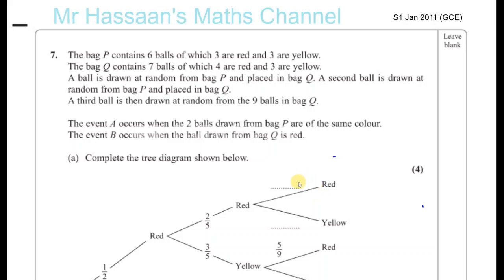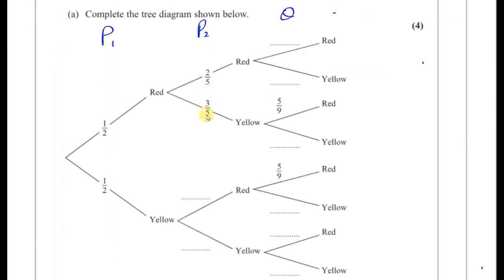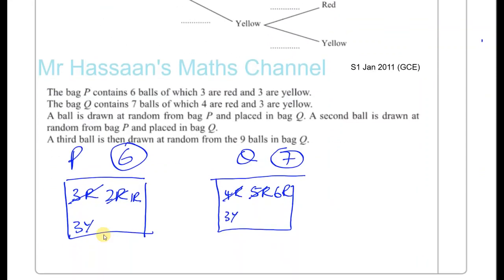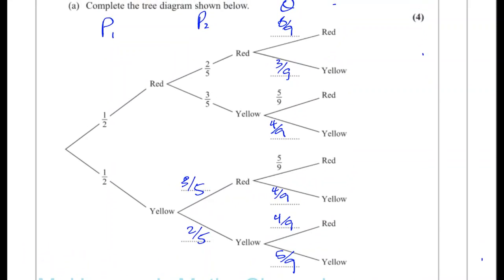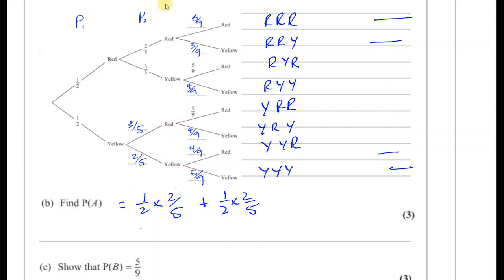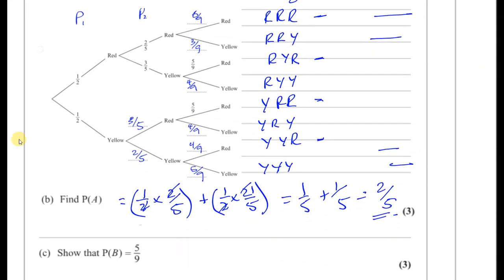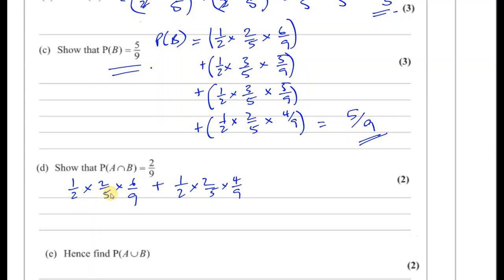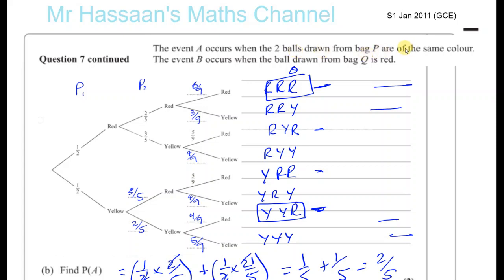EDEXCEL S1 JAN 2011 GCE Q7a d Probability